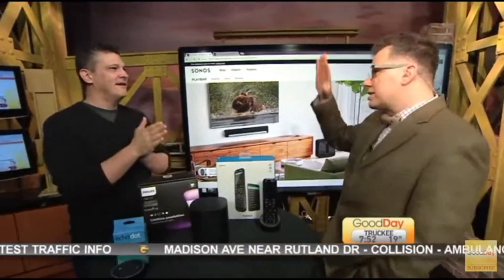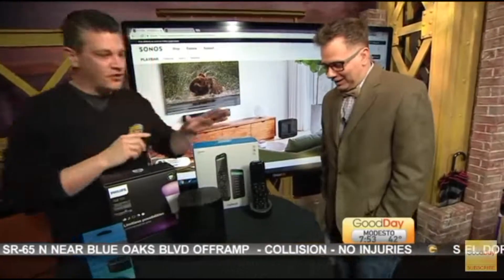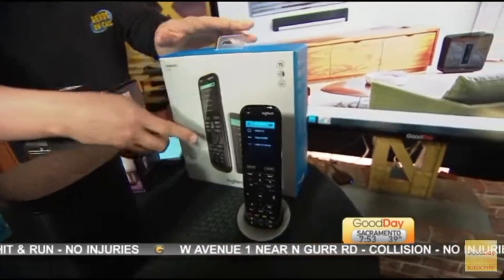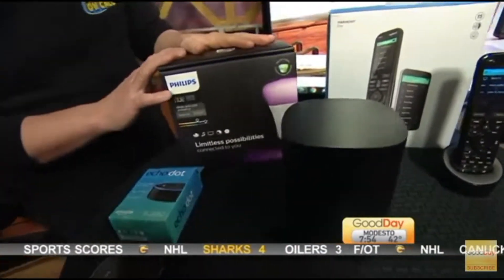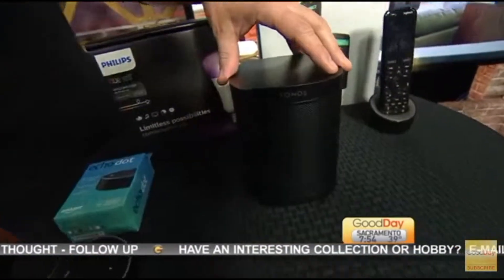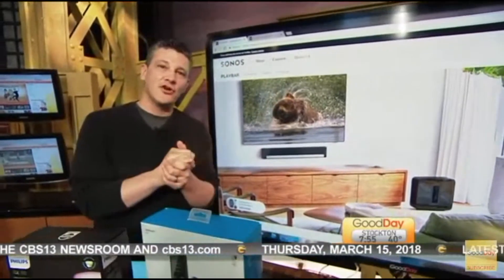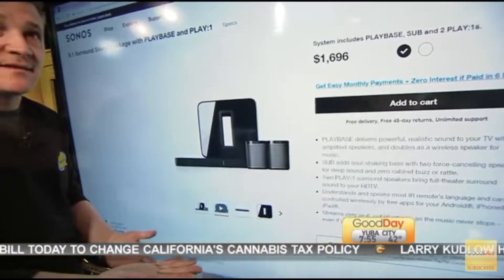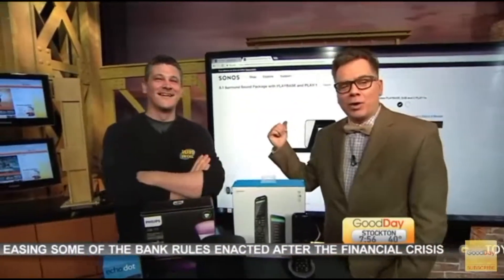Home Theater Made Easy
Setting up the home theater of your dreams is easier than you thought. Check out Ryan Eldridge on Good Day Sacramento with all the tech needed to set up your home theater hassle free.